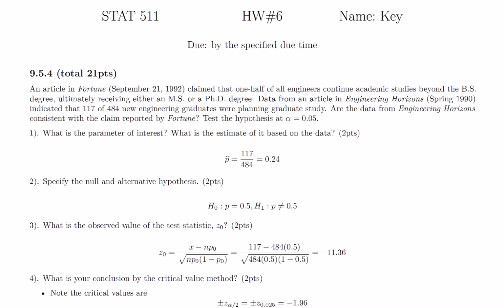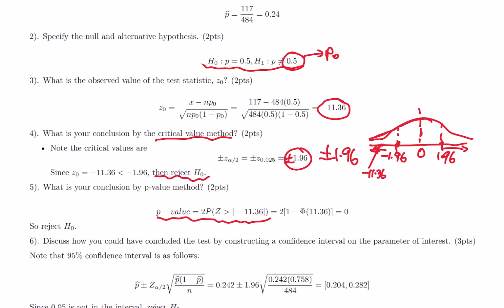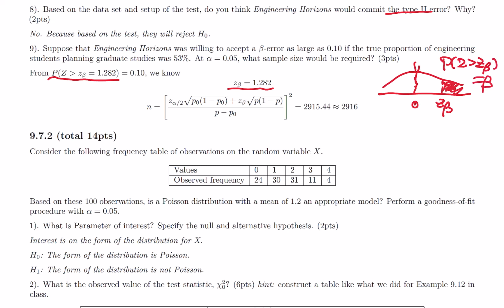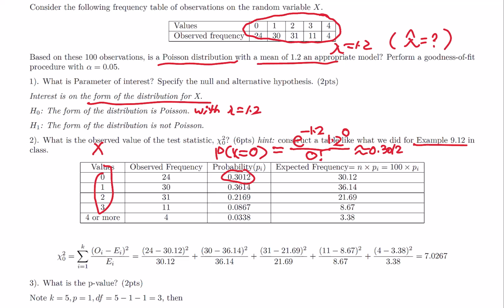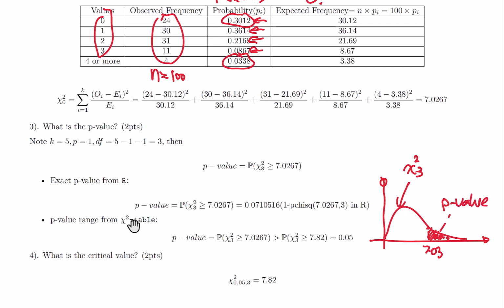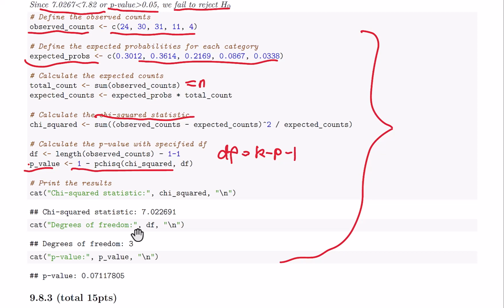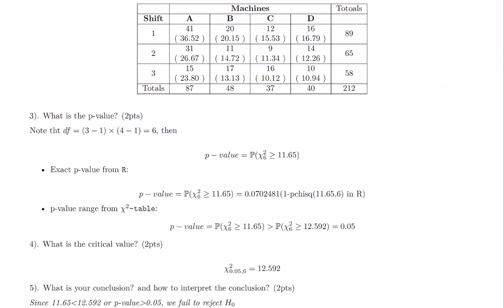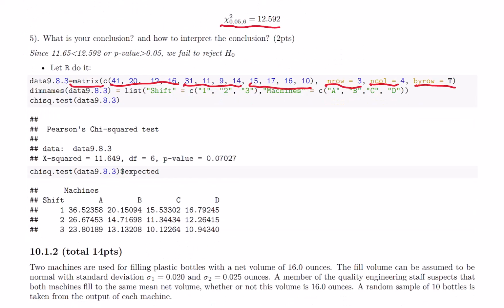Key to HW6_part1_stat511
The key to the firist three questions in HW6 (stat511)